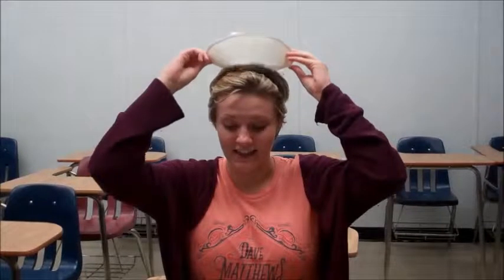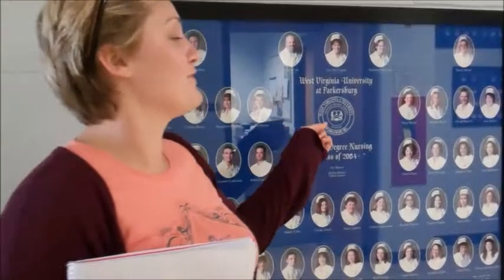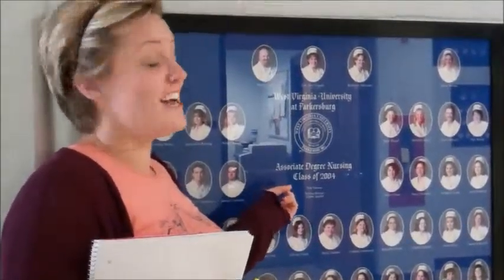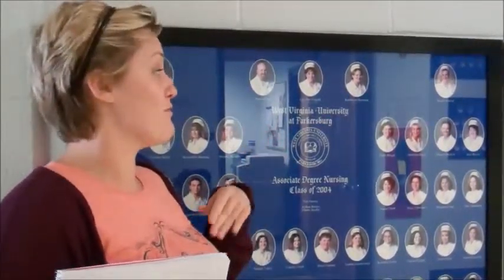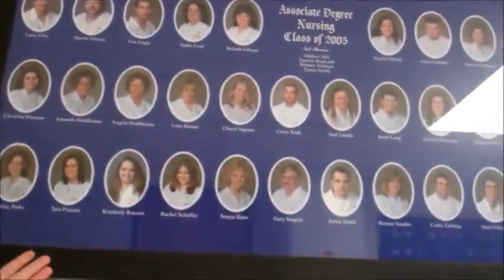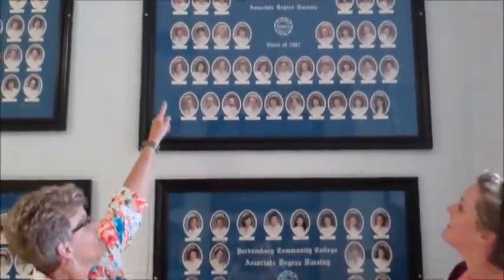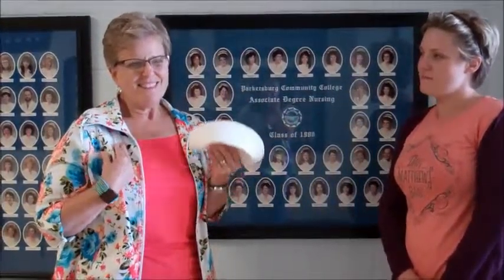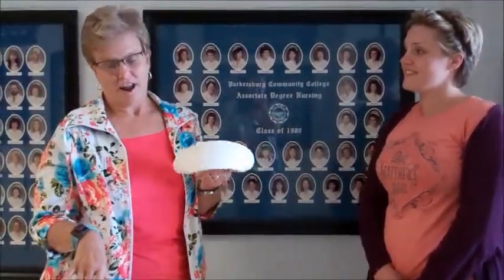WVUP Nursing 224 videos